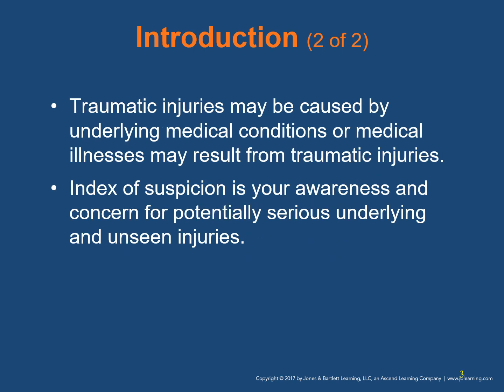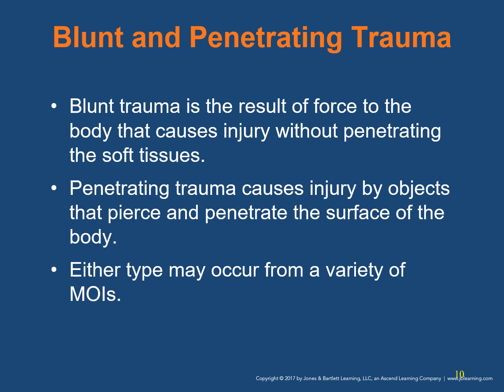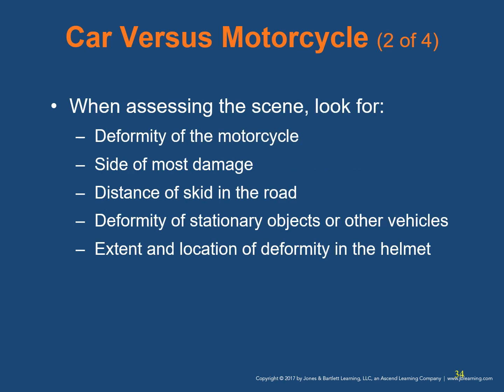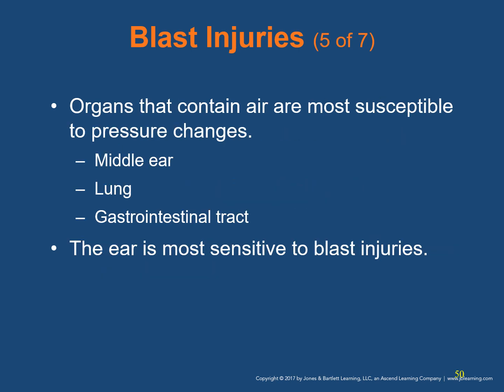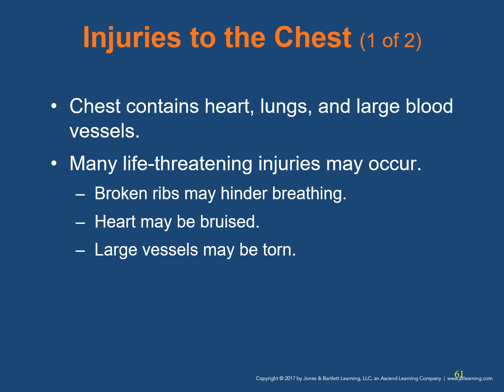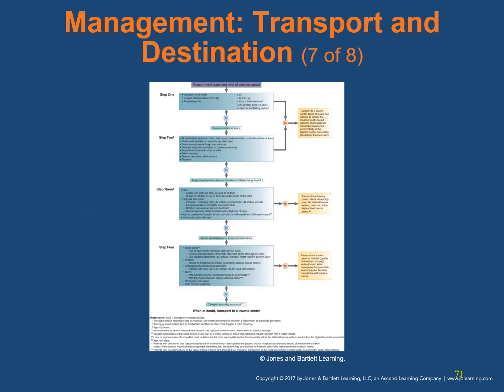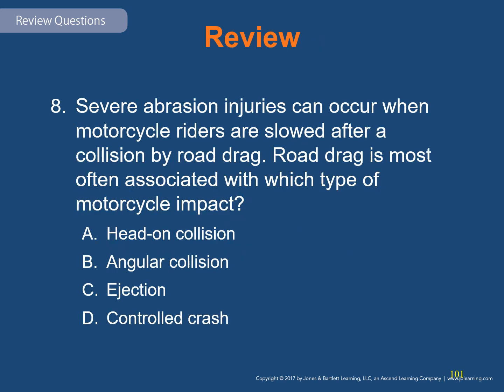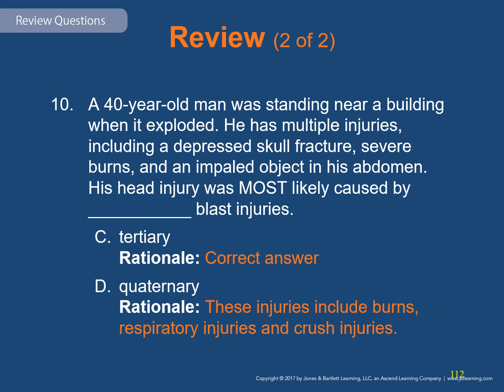Trauma Overview Lecture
After students complete this lesson and the related course work, they will have an understanding of the basic concepts of energy and its effect on the human body; the general injury patterns associated with different types of impacts, falls, and penetrating trauma; and the basic application of laws of physics on the assessment of trauma patients. Students will begin to demonstrate critical thinking in making predictions of injuries and adjusting index of suspicion based on the analysis of evidence gathered in scene size-up simulations. Students will also understand some common injury patterns to major body systems.